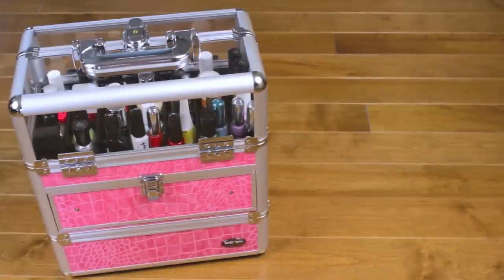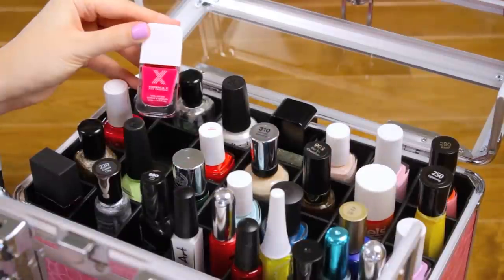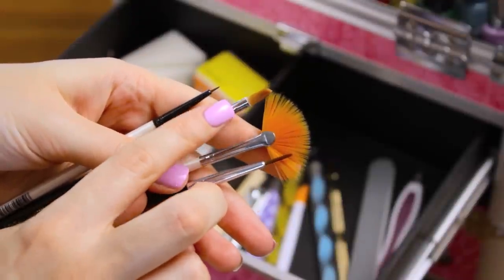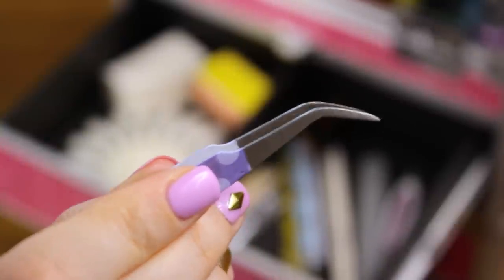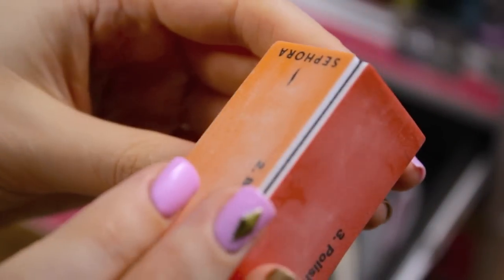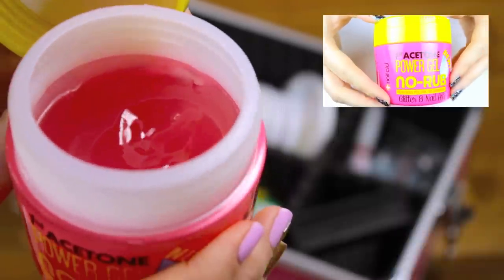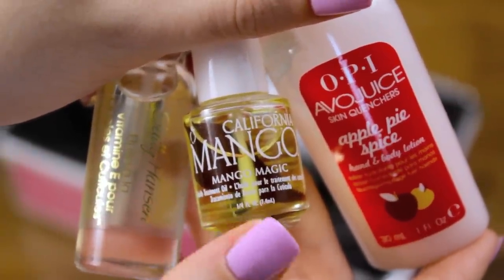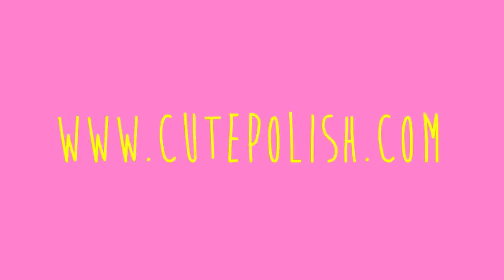Nail Art Kit Essentials!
Helloooo cuties, how are you?! In today's video I'm going to be sharing some of my favorite nail art essentials! Hopefully this gives you some new ideas on storage and also introduces you to new products to add to your own kit!

The train case I used in this video is by the brand Seya and you can find them here:

I'm not sure if they still carry the exact same model as mine, but they have super similar ones still there! Also, like I said in the video, you can also just DIY a simple one using a shoebox if you'd like something more simple :)

A common question I get asked is, “Where do you buy all of your nail polishes?”
The answer to this is: EVERYWHERE! Pretty much anywhere that sells nail polish (stores and online)!

The cuticle cutter, nail file, nail clipper, tape, tweezers, buffing blocks, and toothpicks are all really common and can be found at most drugstores.

The brushes I use for nail art can all be found at your local arts and crafts store. For me, I buy my brushes at Michael's Arts & Crafts. They have a huge selection of paint brushes... just choose the one that you think will work best for what you want to use it for :)

Dotting tools use to be a little uncommon... but now you can find them in drugstores, Sephora, etc. They can also be purchased online!

The makeup sponges I always use and LOVE are from Walmart and the brand name is Swisspers Make-Offs with a brunette cartoon girl on the front. Even if you can't find these, just opt for makeup sponges that are porous-looking... this means you can see all kinds of little holes in them. The super-smooth ones don't work very well for ombres.

Nail wheels can be found at beauty supply stores and also online in places such as eBay!

NO-RUB by Nail Aid is the acetone gel-remover that I love to use to remove glitter polishes. It's found exclusively at Walmart if you live in the US! If you live in Canada or want to order online, go

I love to get my 3D decorations and stamping plates from this

The nail oils can be found at drugstores and the OPI hand cream at many nail salons and beauty supply stores.

I really hope you found this video helpful. What does your nail art kit look like? Please tweet or tag me in a pic on your Instagram account!

Twitter & Instagram: @cutepolish

Love you! Take care! I'll seeya next time!

XOXO
Sandi